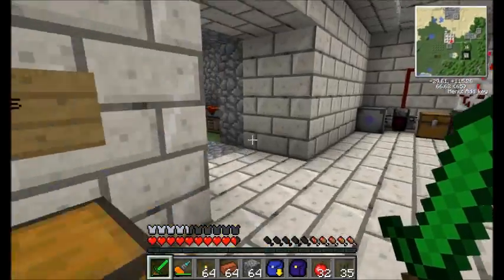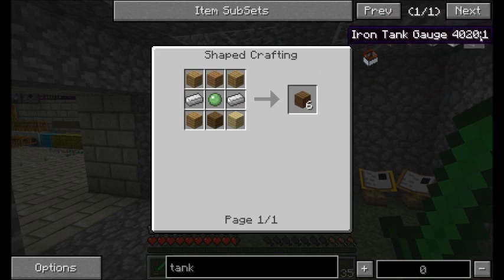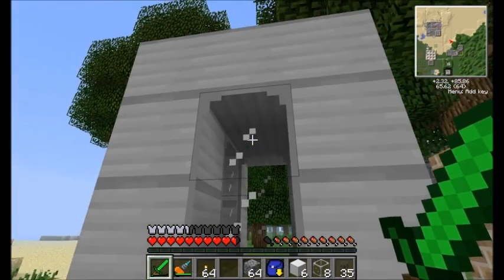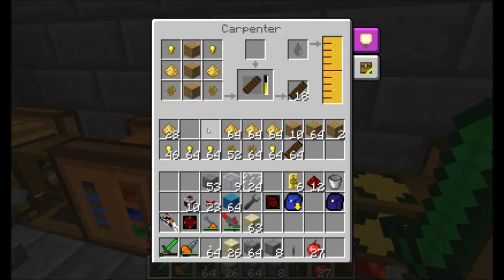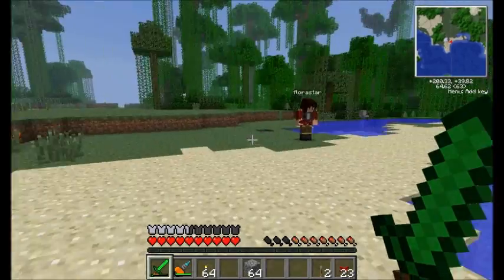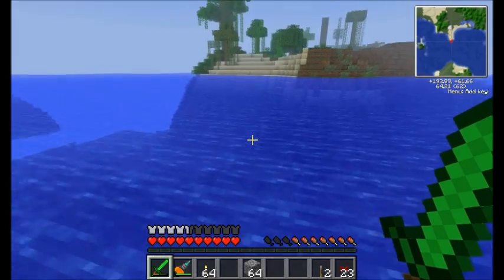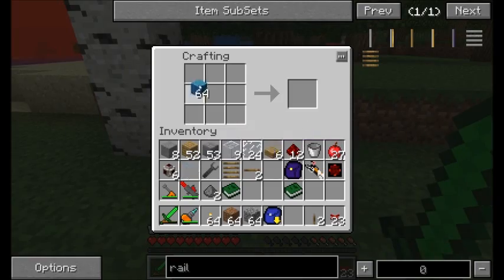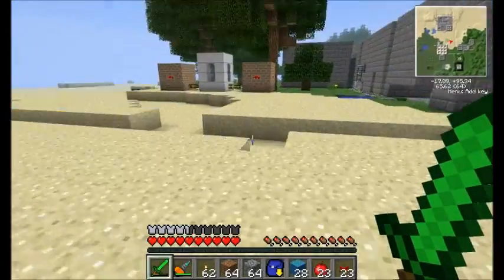Season 2 Episode 32 SMP Direwolf20's Minecraft Server Play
Getting some railcraft going